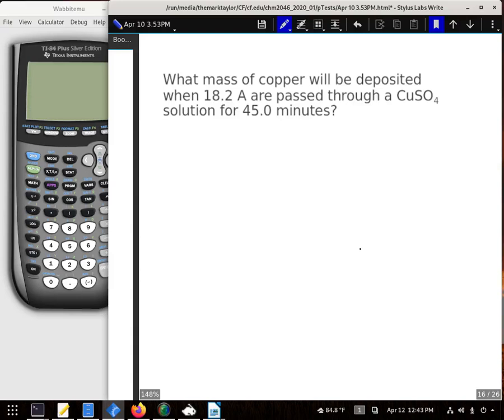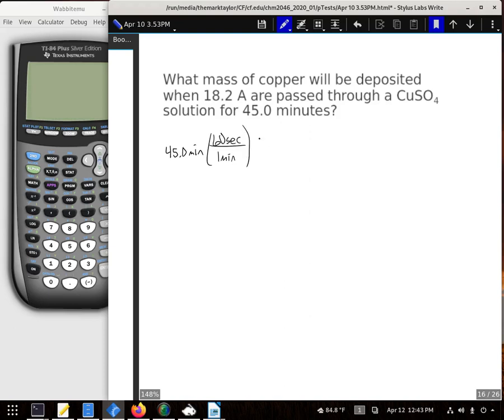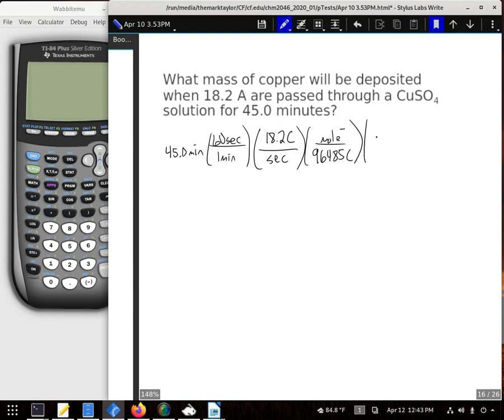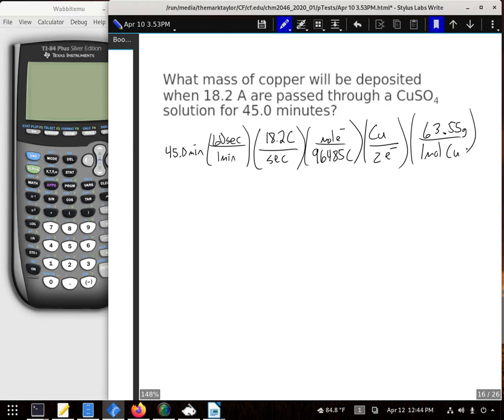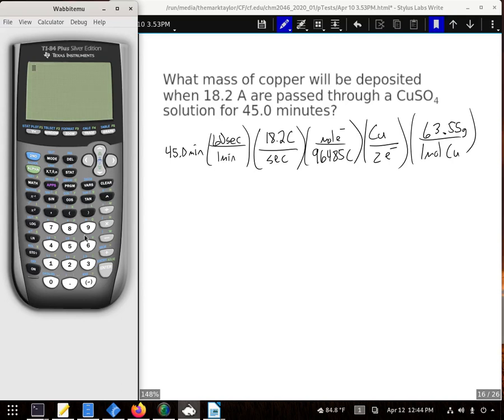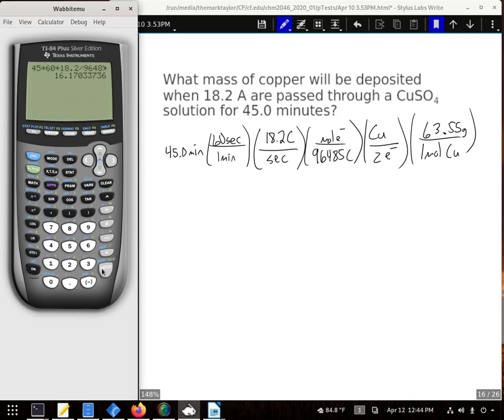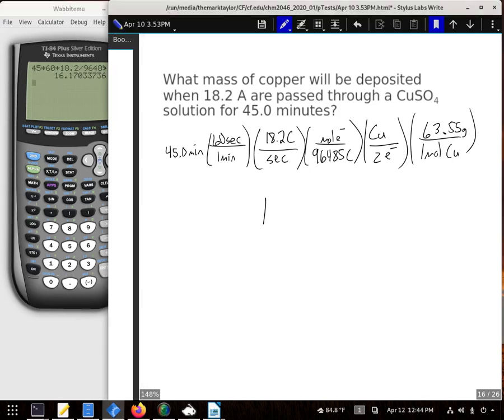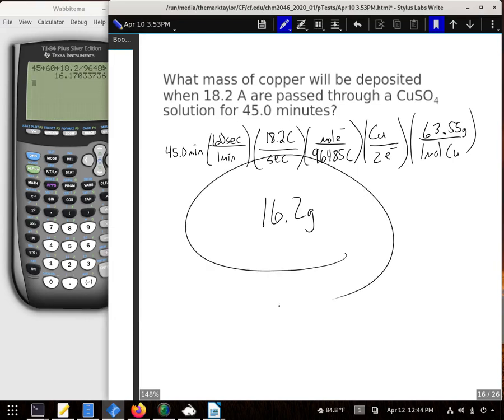What mass of copper will be deposited when 18.2A are passed through a CuSO4 solution for 45 mins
What mass of copper will be deposited when 18.2 A are passed through a CuSO4 solution for 45.0 minutes?